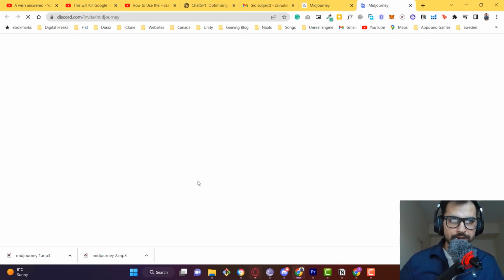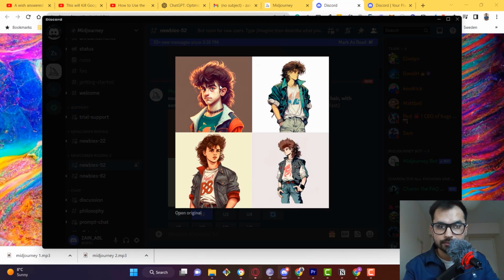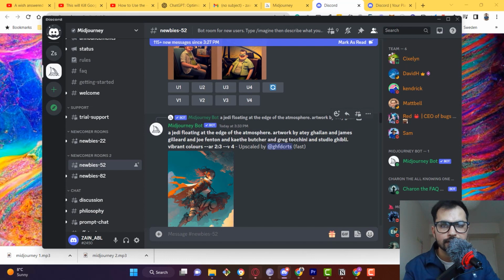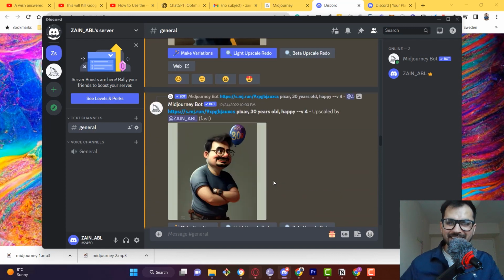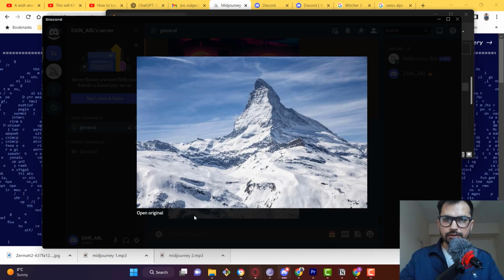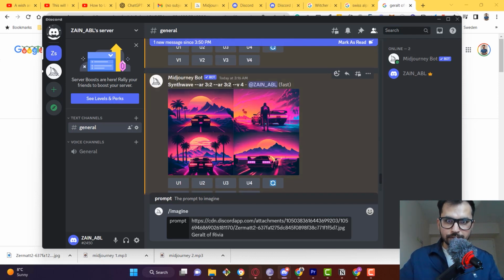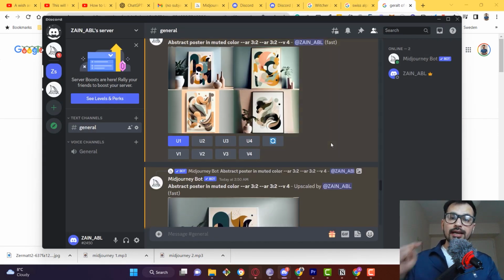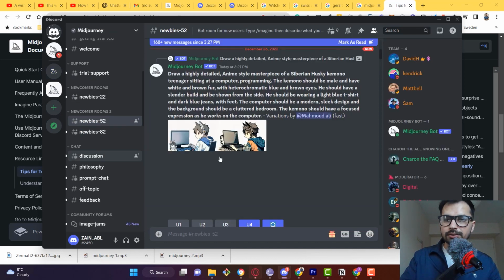MidJourney AI: Best Prompt Ticks & Beginners Guide | MJ Explained (NFT Art Included) MidJourney 2023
Welcome to MidJourney AI: Best Prompt Ticks & Beginners Guide | MJ Explained (NFT Art Included) MidJourney 2023! In this video, we will be discussing everything you need to know about MidJourney AI and how it can help you improve your prompts and overall user experience.

First, let's talk about what MidJourney AI is. MidJourney AI is a powerful tool that uses artificial intelligence to analyze and optimize prompts for maximum effectiveness. Whether you're a beginner or an experienced user, MidJourney AI can help you create more engaging and compelling prompts that will drive traffic and conversions on your website or social media platform.

So, how does MidJourney AI work? It uses advanced machine learning algorithms to analyze your prompts and identify areas for improvement. This includes analyzing the language, structure, and tone of your prompts to ensure that they are effective in driving engagement and conversion. Additionally, MidJourney AI also suggests relevant keywords and phrases that can help boost your search engine optimization (SEO) and increase the visibility of your prompts online.

Now, let's talk about the benefits of using MidJourney AI. First and foremost, it saves you time and effort. Creating effective prompts can be a time-consuming and challenging task, especially if you're new to the process. MidJourney AI takes the guesswork out of the equation by providing you with actionable insights and recommendations that you can use to improve your prompts.

In addition to saving you time, MidJourney AI also helps you increase the effectiveness of your prompts. By analyzing and optimizing your prompts, you can drive more traffic and conversions to your website or social media platform. This can lead to increased revenue and success for your business.

Now, let's talk about the NFT art included in this video. NFT art, or non-fungible tokens, are unique digital assets that can be bought, sold, and collected online. They are often used to represent unique pieces of art or other digital assets, and are gaining popularity as a way for artists and creators to monetize their work. In this video, we've included some exclusive NFT art that you can collect and use to decorate your digital space or to show off your love for MidJourney AI.

Overall, MidJourney AI is a powerful tool that can help you create more effective prompts and drive traffic and conversions to your website or social media platform. Whether you're a beginner or an experienced user, MidJourney AI has something to offer, and we hope that this video has provided you with a comprehensive overview of all that it has to offer.